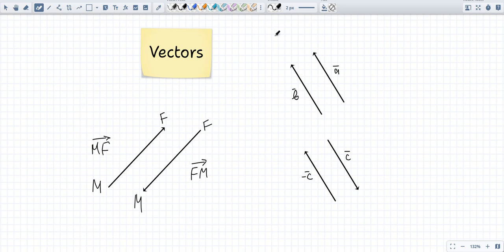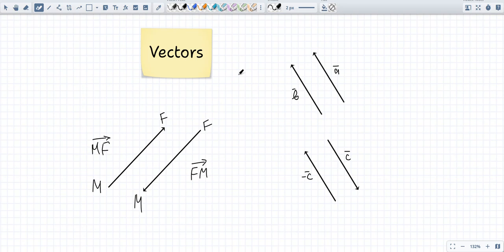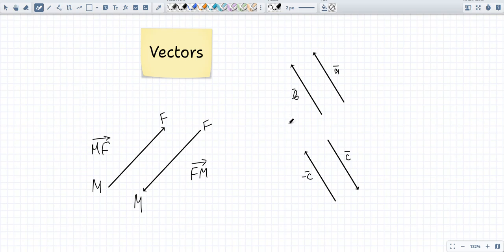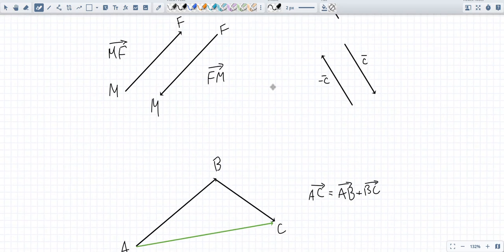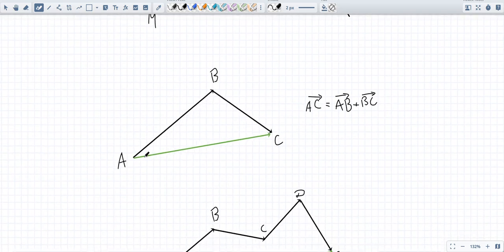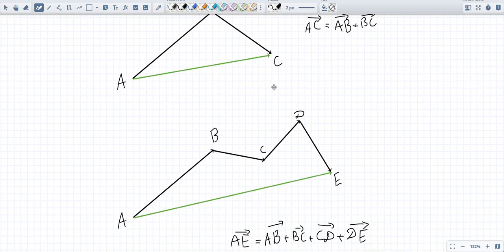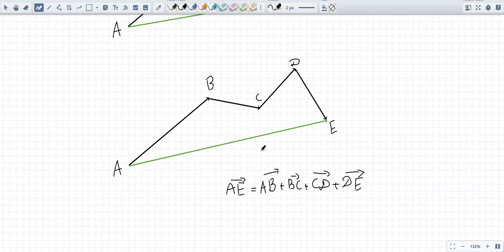What is a Vector? | Quick & Easy Explanation for Beginners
In this short video, we introduce the basic concept of vectors in math and physics. You'll learn what a vector is, how to represent it graphically, and how to understand direction and magnitude.
We also touch on equal and opposite vectors, and how to add them using the triangle rule.

Great for beginners and students who want a quick and clear explanation!

Тгк: Илья, тут?